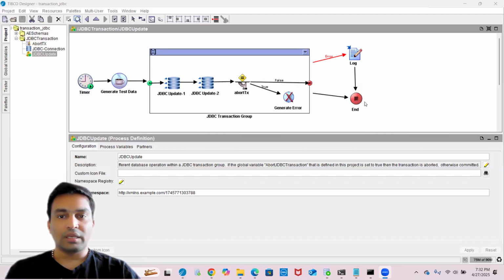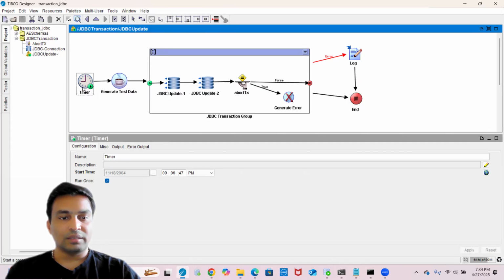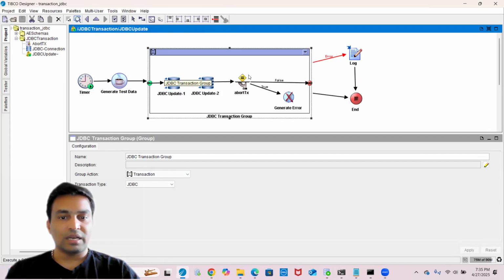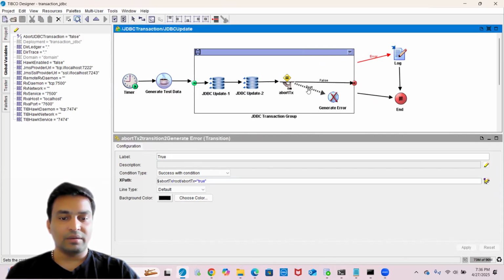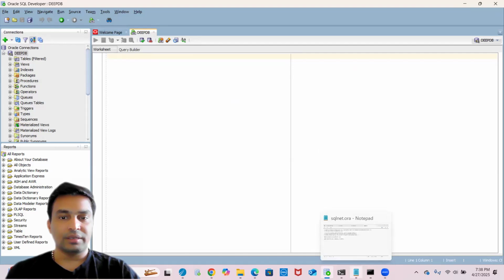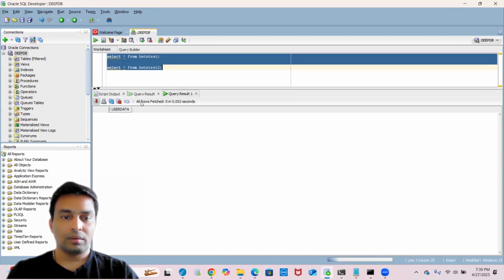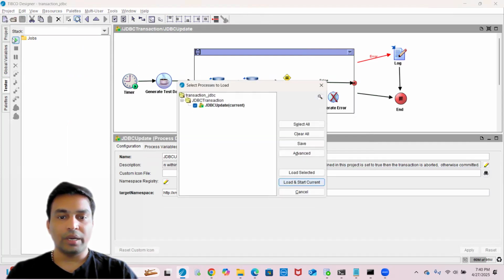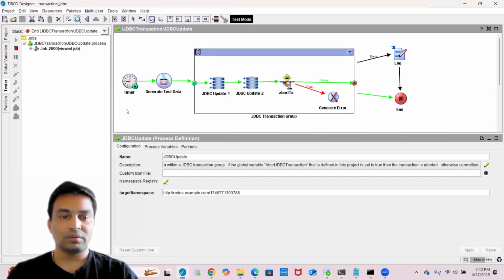How to implement a JDBC Transaction Group using TIBCO Business Works v5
This example illustrates the use of the TIBCO ActiveMatrix BusinessWorks Transaction Group resource to provide JDBC transaction support for database operations.  The JDBC Transaction type provides transaction support only for the JDBC activities, and it does not provide transaction support for JMS or Checkpoint resources.  The JDBC Transaction group allows you to perform multiple database operations within the group as a single unit of work.  All database operations performed within the transaction group are either committed or rolled back.

This example performs two database operations within the JDBC Transaction group.  The transaction is started at invocation of the first JDBC activity in the group and terminated at the end of the group.  If the end of group is reached without any error, the transaction is committed and both the database operations are completed.  However, if the end of the group is reached from an error or an exception, the transaction is aborted and both database operations are rolled back.

TIBCO ActiveMatrix BusinessWorks provides JDBC transactions by using the database’s native transaction support.  When using a JDBC Transaction group, the operations performed by multiple JDBC activities are part of a same transaction only when all the JDBC activities in the group use the same JDBC Connection resource.  In this example there are two JDBC activities (JDBC Update-1 and JDBC Update-2) that are contained in a JDBC transaction group and each of these activities perform an insert operation on different database tables.   However, both the JDBC activities in the group use the same JDBC Connection resource.

To participate in a JDBC Transaction group, the JDBC Connection resource used by JDBC activities in the group must be configured as type “JDBC” (Connection Type = JDBC).